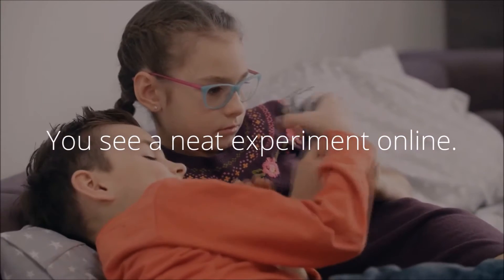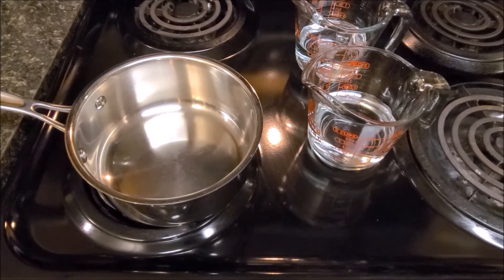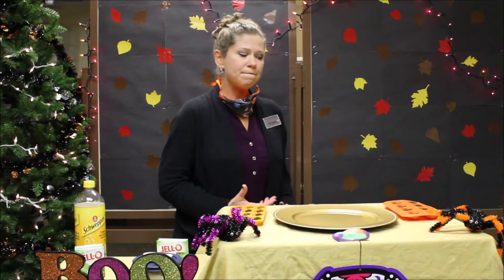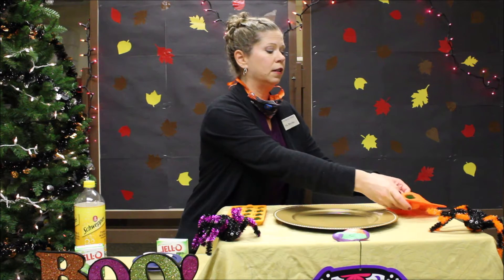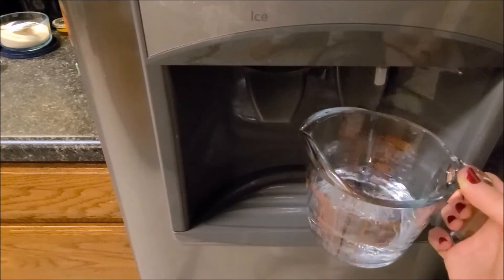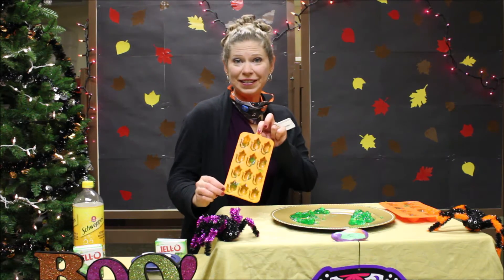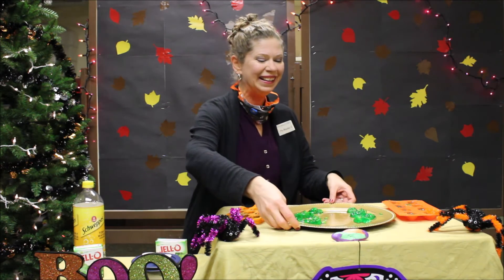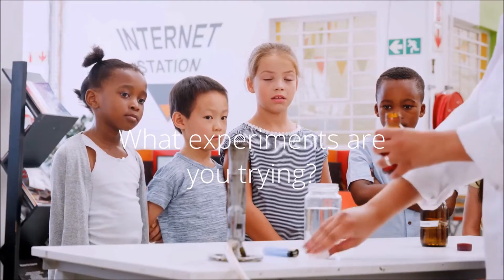Glow In-the-Dark Jello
Ms. Rhodes tried a science experiment she read online.  Watch to see how it went.

Research from the library's online databases showed that the quinine in Tonic Water is a fluorescent substance.  Ms. Rhodes found that this experiment works best if you use a black light to see the jello glow.

Link to the website Ms. Rhodes read before starting this research and experiment

Our videos for grown-ups including knit/crochet, hand lettering, cooking, tech tutorials, and more can be found